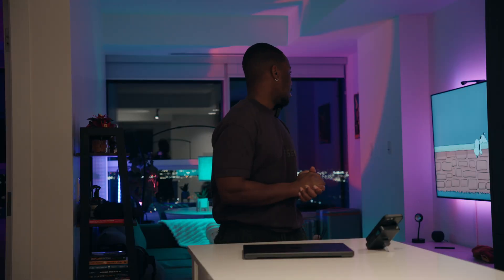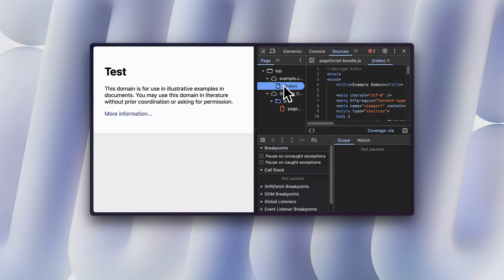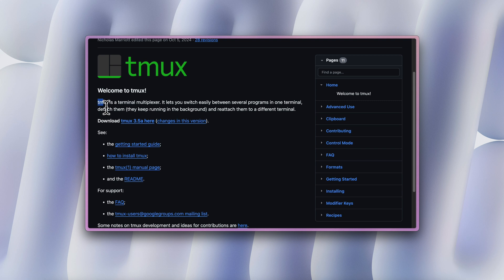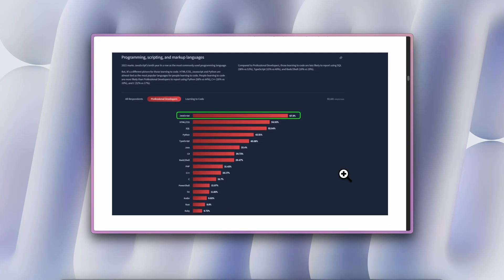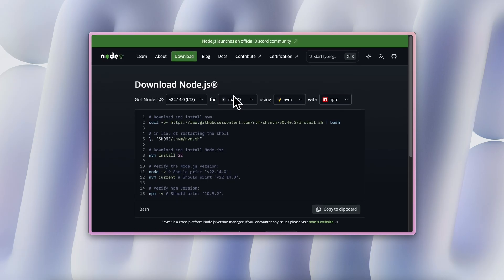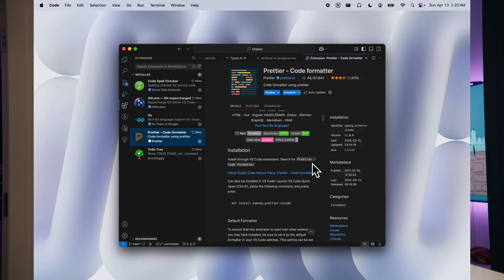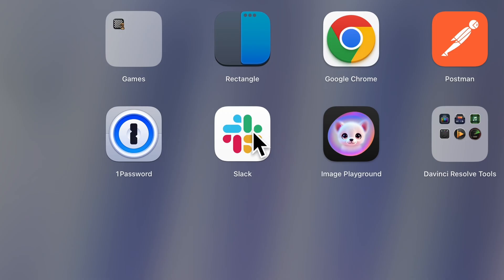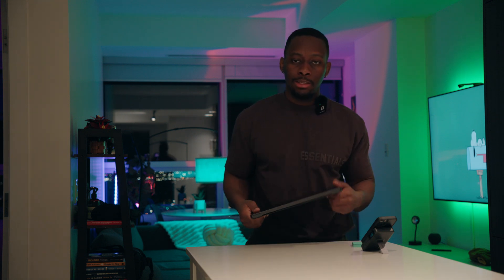How I setup my MacBook for programming like a PRO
This is how I go about setting up a new MacBook M4 Pro for Full Stack Development (Frontend or Backend). I utilize a lot of tools, including Docker, NVM, NodeJS, Postman, Visual Studio Code, Tmux, and Oh-My-Zsh, among other things. I also go into how I set this up and use it.